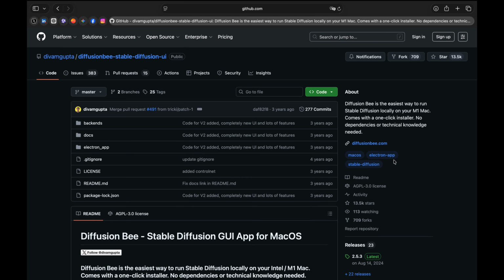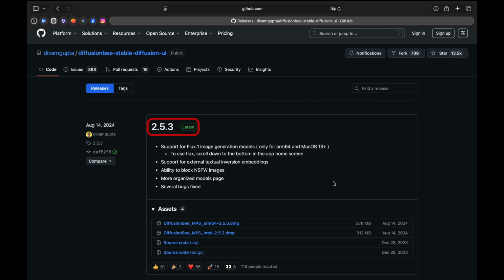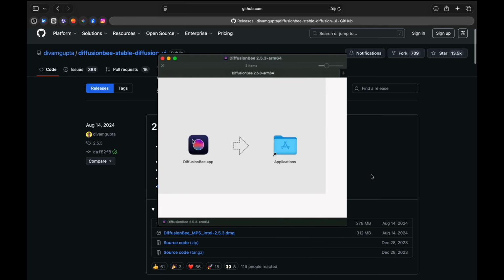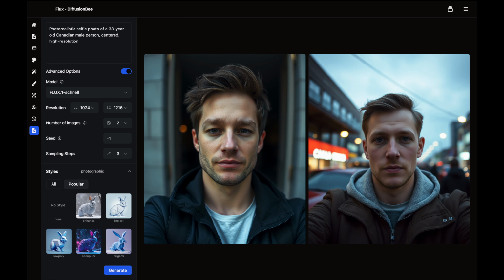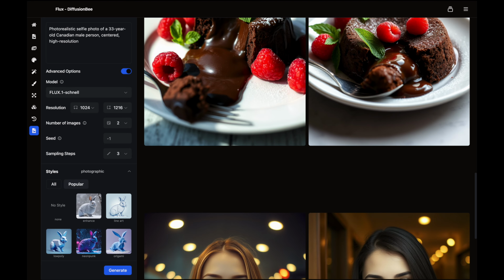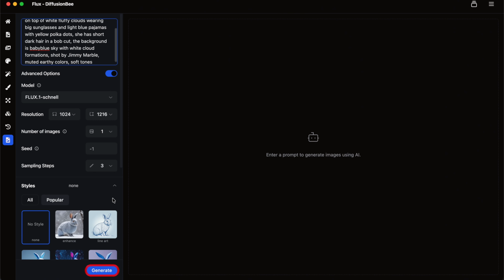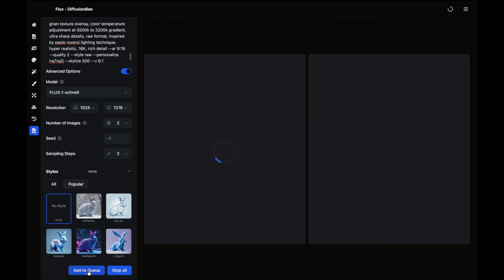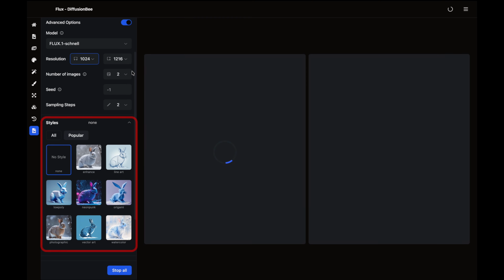Create AI Images Local on Your Mac (No Cloud, No Subscriptions)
In this video, you’ll learn how to install and use Diffusion Bee locally on your Mac to generate AI images — completely for free.

I’ll show you how to run AI image generation offline, without cloud services, subscriptions, or hidden costs.
Everything runs directly on your Mac, giving you full control and privacy.

You’ll also learn how to use FLUX models inside Diffusion Bee to improve image quality and generation speed.

Additionally, I’ll share where to find professional AI prompts using PromptHero, so you can create better images faster — even as a beginner.

🔹 Local AI image generation on macOS
🔹 No subscriptions, no cloud uploads
🔹 Step-by-step installation & usage
🔹 Prompt tips for better results

⚠️ Always check the license of the specific AI model you use, especially for commercial projects.